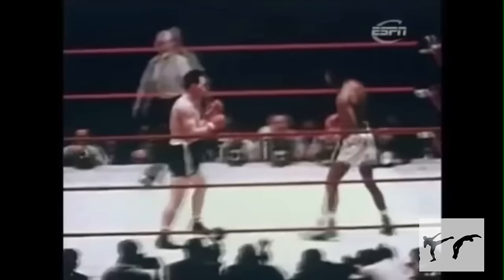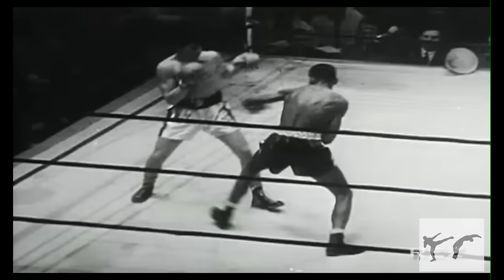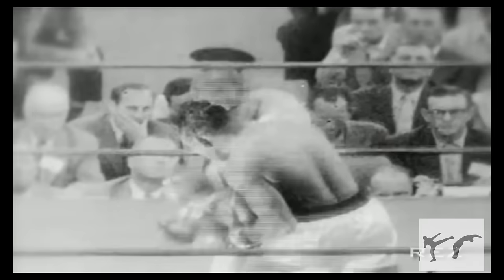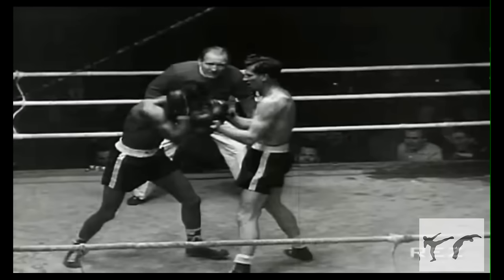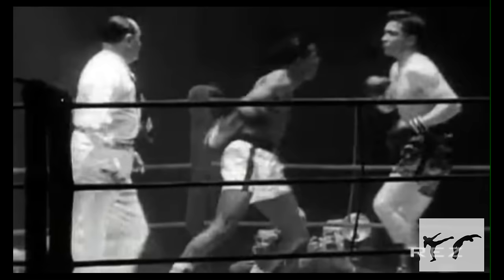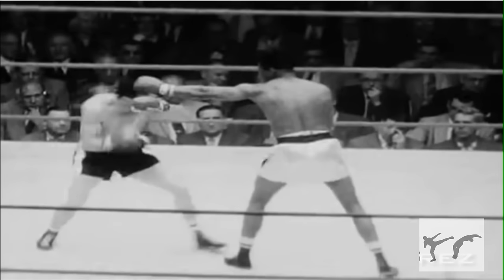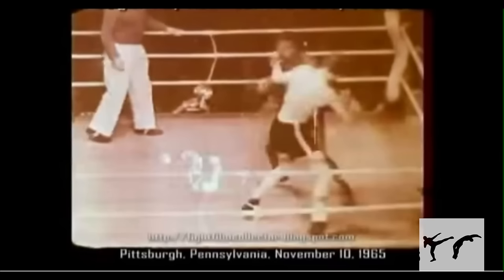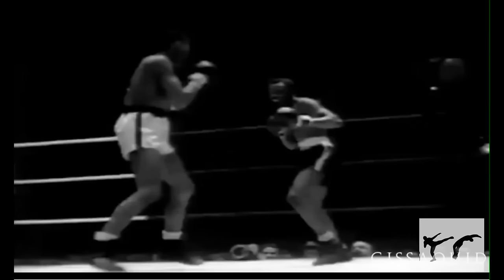Sugar Ray Robinson's Perfect Punches - TECHNIQUE BREAKDOWN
Sugar Ray Robinson is considered by many (Including Ali and Louis) to be the best pound for pound fighter of all time. His punches were "perfect", and his footwork was the inspiration for many great fighters after him. Lets take a look at the techniques that made his punches so powerful, and breakdown his methods step by step.